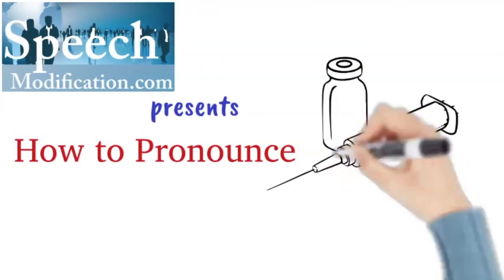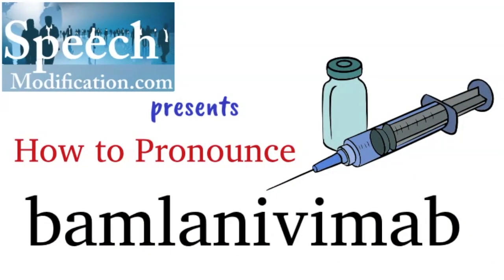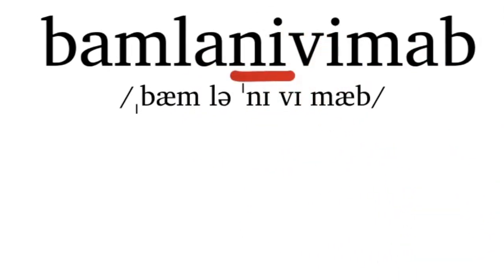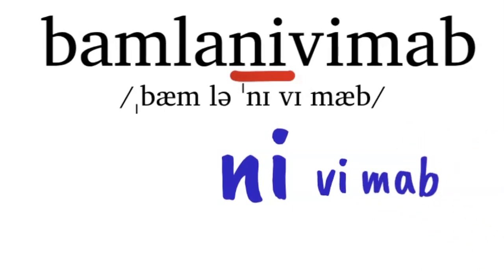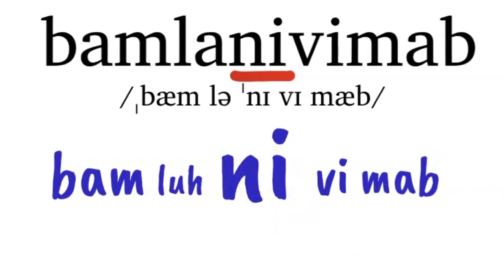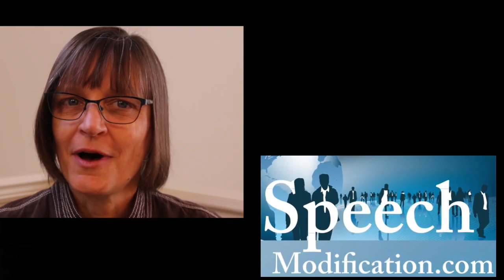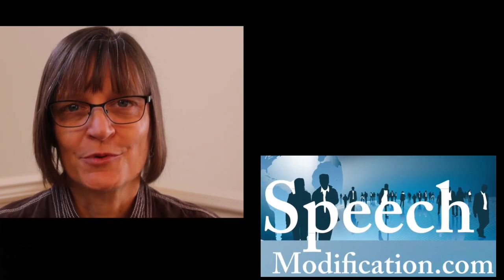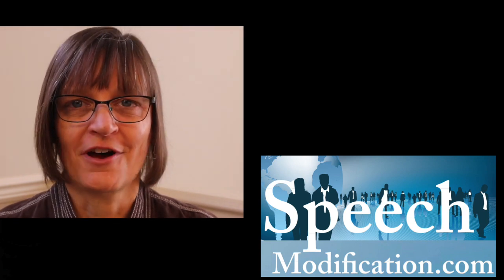How to Pronounce Bamlanivimab and Monoclonal Antibody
Learn about 1:1 and other training options, and get more free resources

Get help with pronouncing other Covid-19 related vocabulary in this free lesson